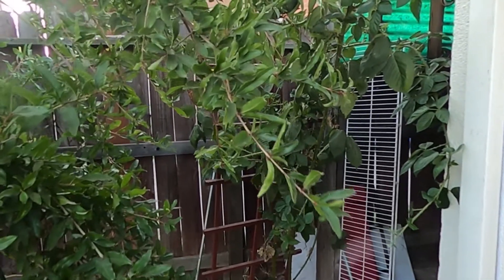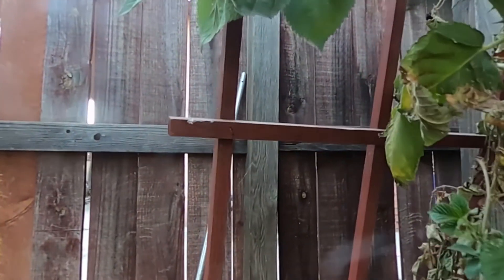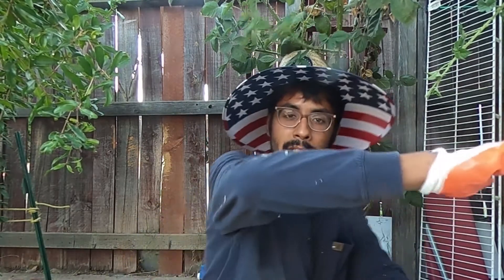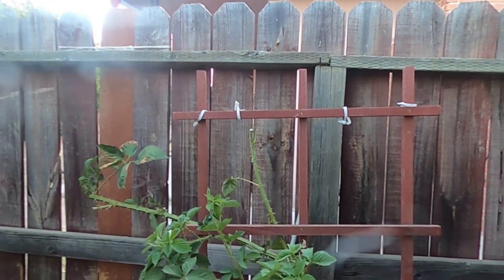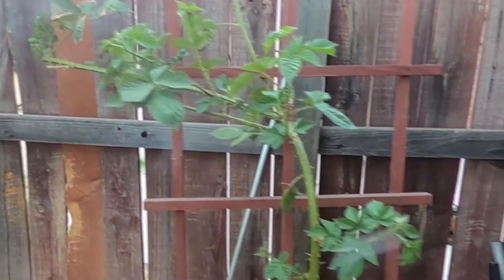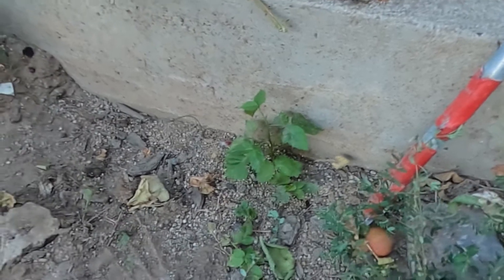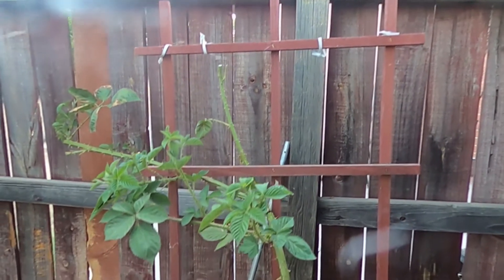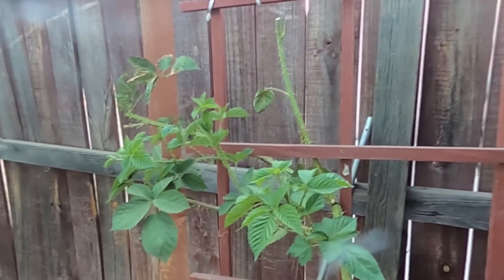Trimming and Maintaining a Blackberry Bush Fresno Community Gardens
Recommendation: Wear a long sleeve shirt, gloves, and equip yourself with a sturdy pair of pruning shears.

Follow along as we share information on how to trim and maintain the vegetation of a blackberry bush. Blackberry bushes are quite vigorous plants, and with proper water, they can maintain in most environments.

Watch as we explain the relationship between plants and the 4 main Cardinal directions; N,E,S,W